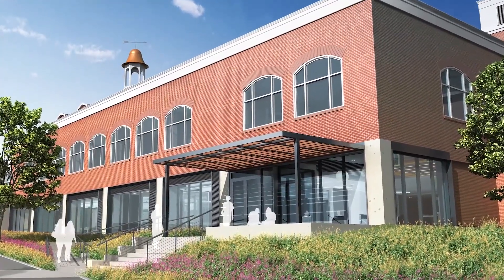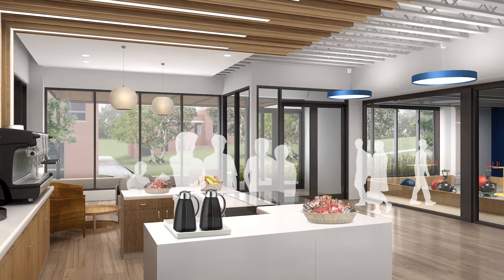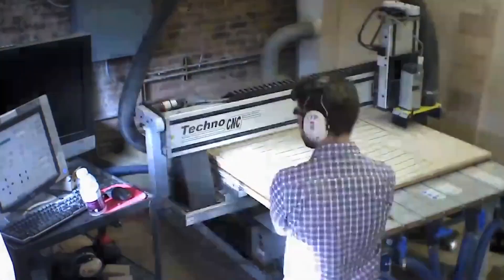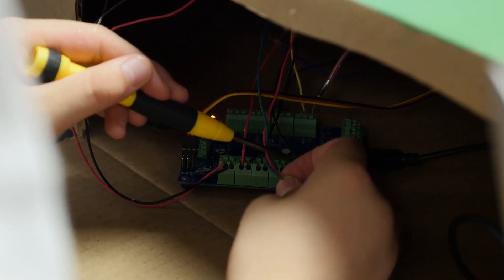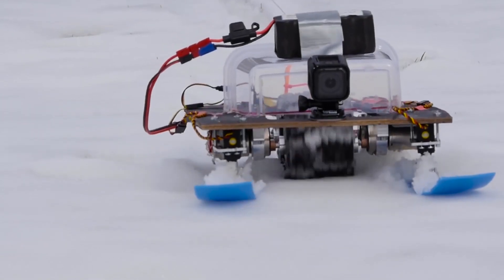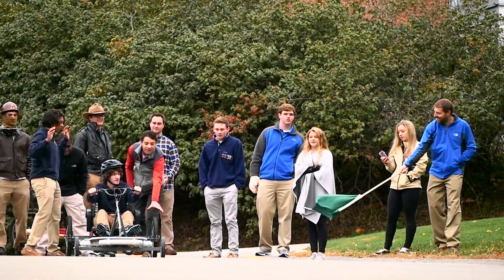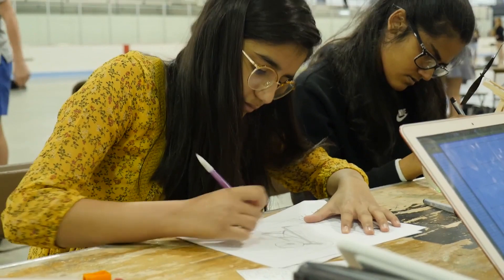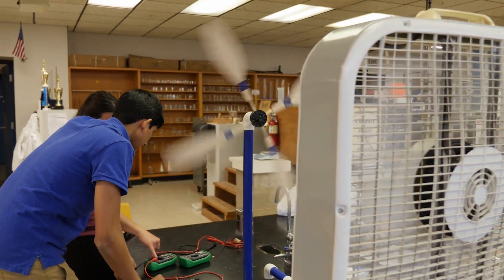The Glimcher Tech and Design Hub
The Glimcher Tech and Design Hub at Shady Side Academy Senior School will encourage our students to reach further into the future of artificial intelligence, automation and technology.